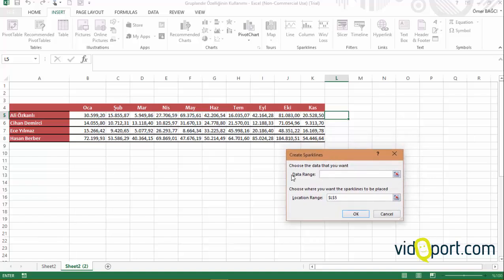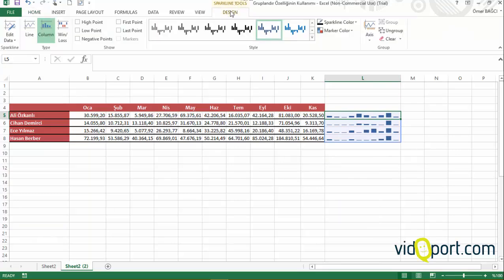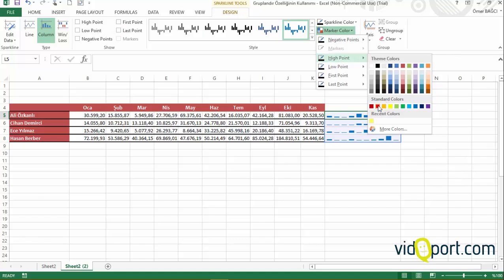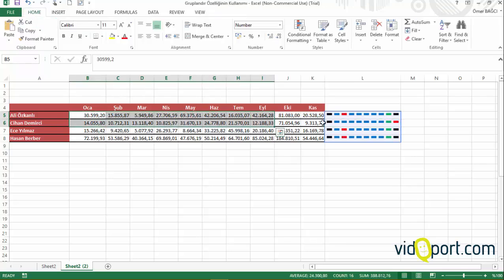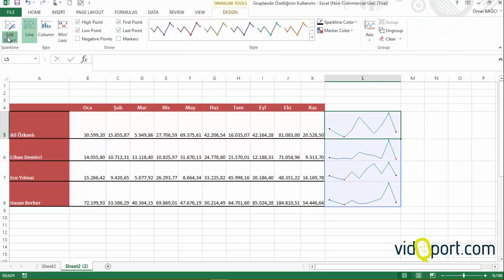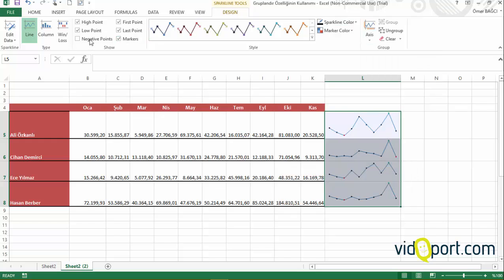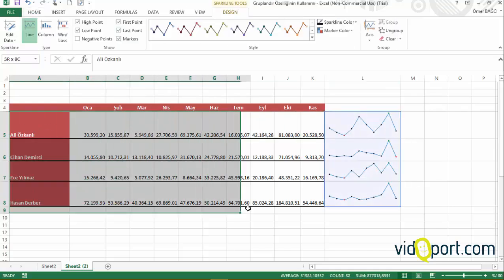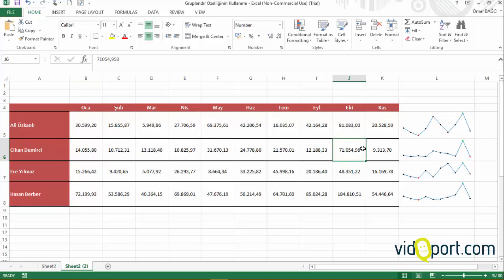How to Create Excel Sparklines-017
How to Create Excel Sparklines-016

Sparklines are a powerful feature in Excel that allows you to create small, in-cell charts that provide a visual representation of your data. These mini charts are perfect for showing trends and variations within your data sets without taking up much space. They are particularly useful in dashboards and reports where space is limited but visual context is necessary.

To create sparklines in Excel, first, select the range of data you want to visualize. Navigate to the 'Insert' tab on the Ribbon, and in the 'Sparklines' group, choose the type of sparkline you want to create: Line, Column, or Win/Loss. After selecting the sparkline type, a dialog box will prompt you to choose the location range where the sparklines will be displayed. Once you have defined the range, click 'OK,' and the sparklines will appear in the specified cells.

Customizing sparklines is straightforward and can enhance the readability of your data. You can change the color, style, and type of each sparkline. Additionally, you can highlight high and low points, negative values, and the first and last points of your data series. These customization options are available under the 'Sparkline Tools' Design tab, allowing you to tailor the mini charts to better suit your data presentation needs.